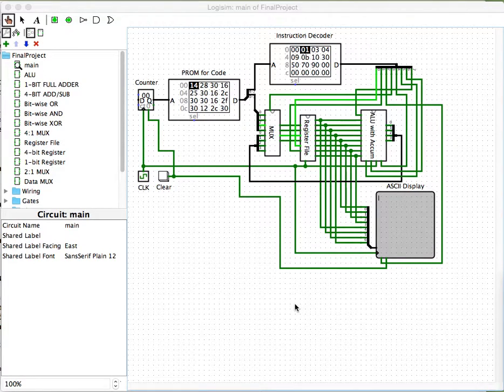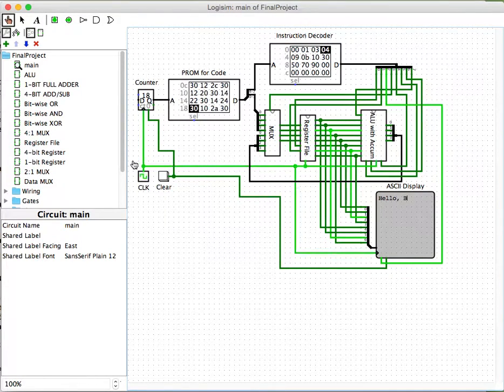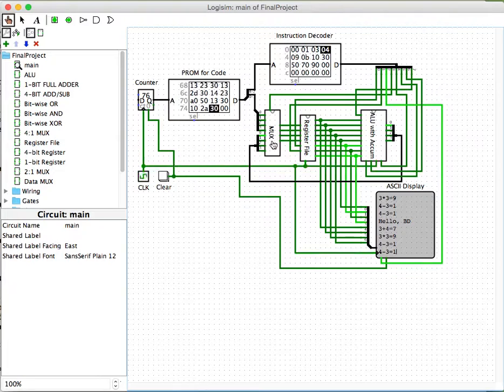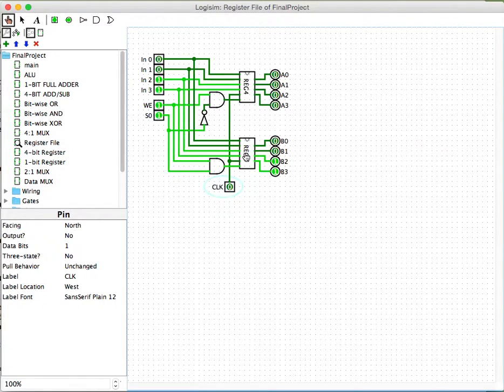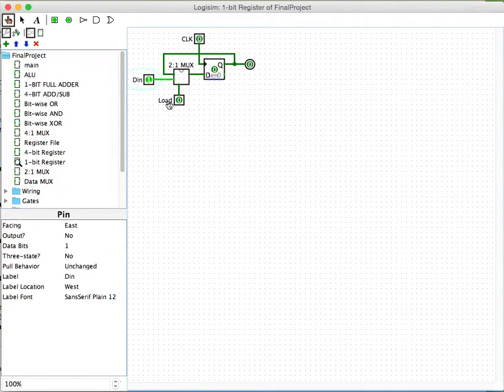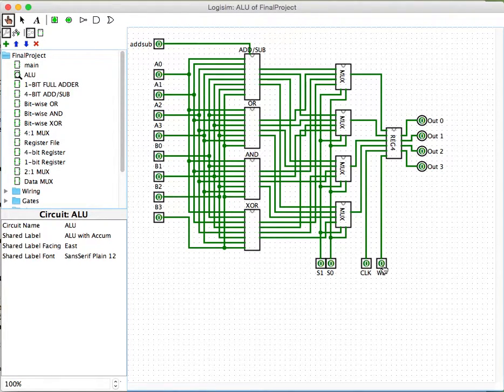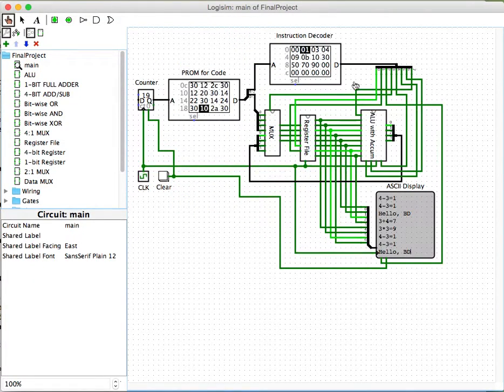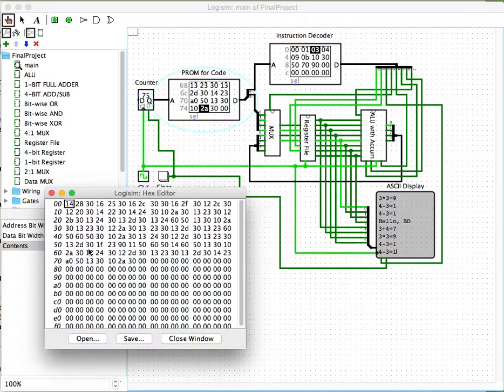ECEN160 Final Project Demonstration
Michael Wiltbank
Brother Davies
ECEN 160 Final Project